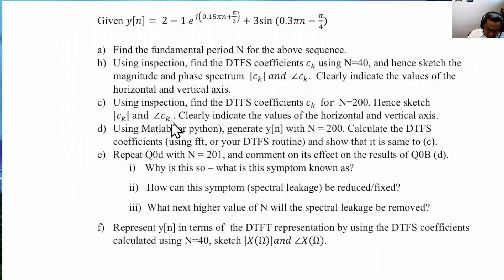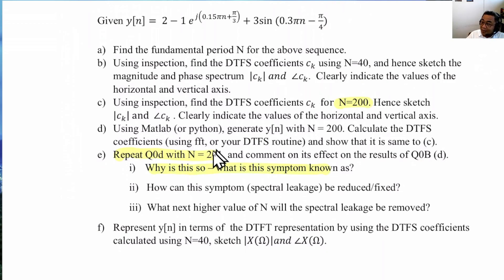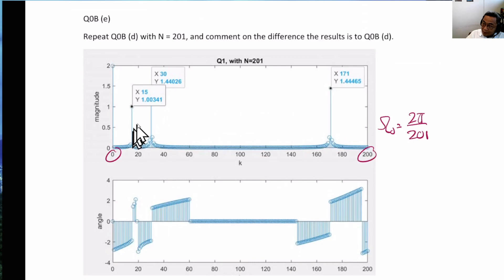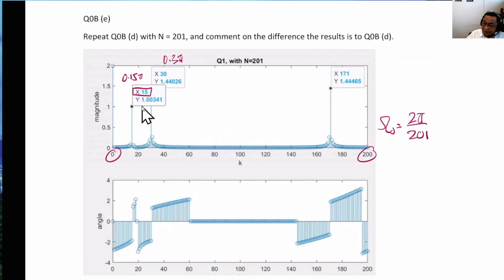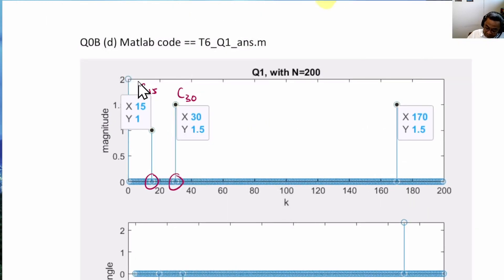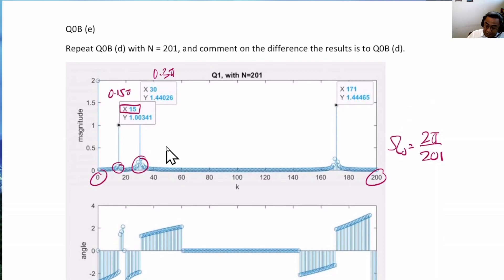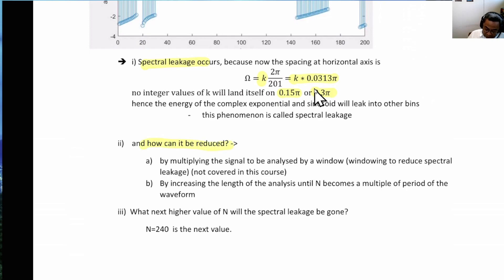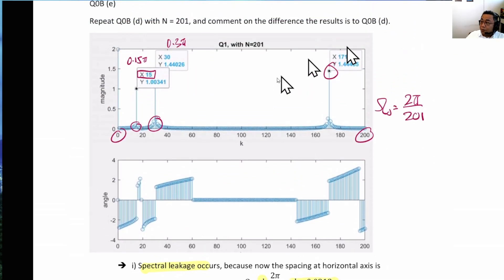DTFT T6A Ques 0B (e)